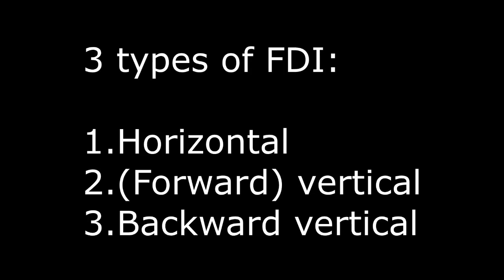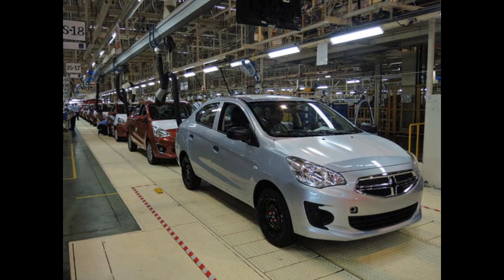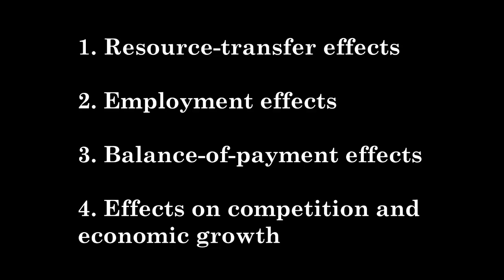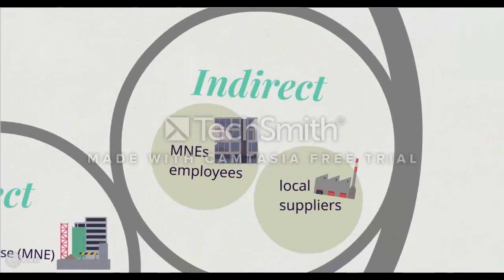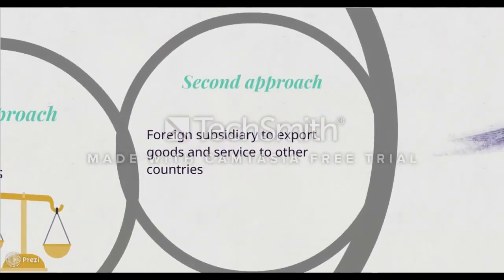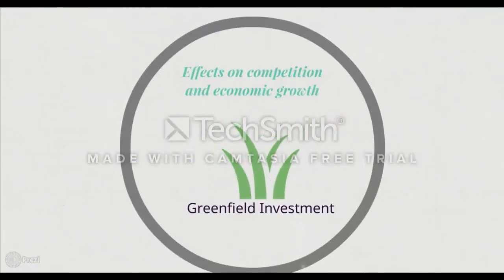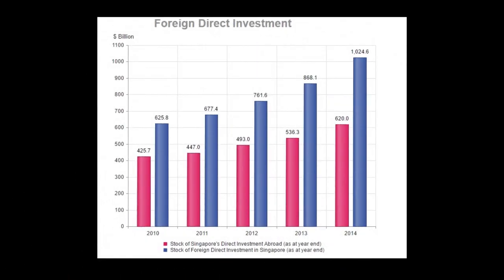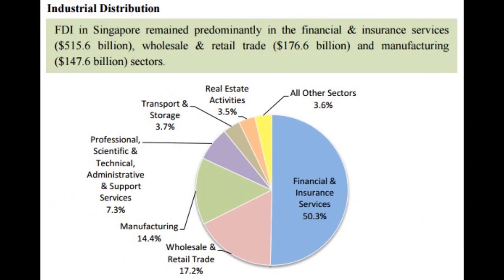Foreign Direct Investment and its Roles in Economic Development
A documentary video produced by a group of 7 students from Faculty of Social Sciences of University Malaysia Sarawak(UNIMAS) in fulfillment of course assessment for 2015/16 2nd semester.